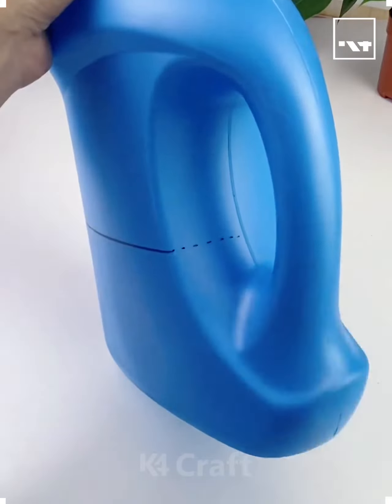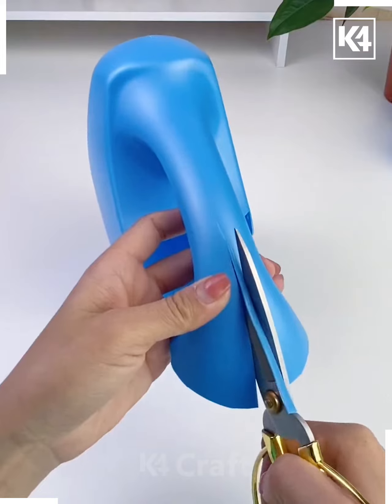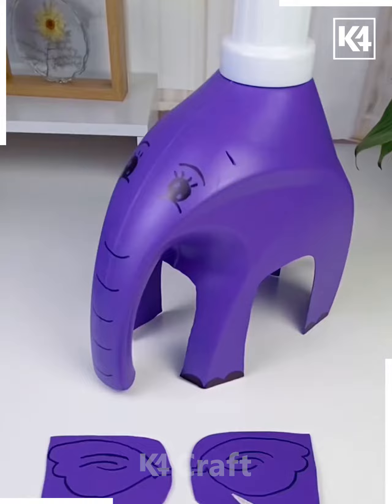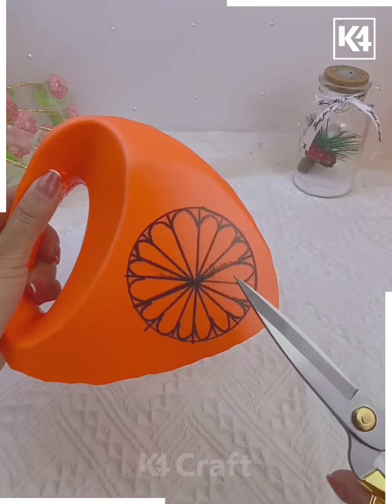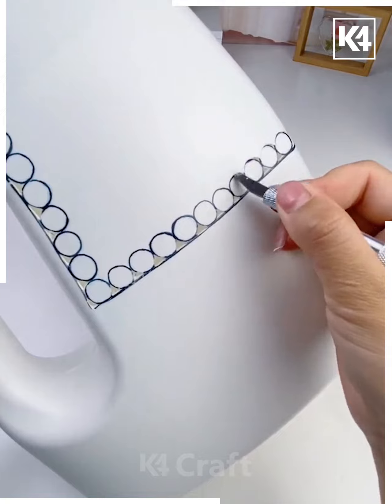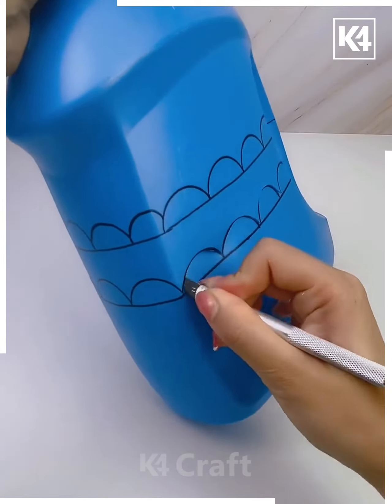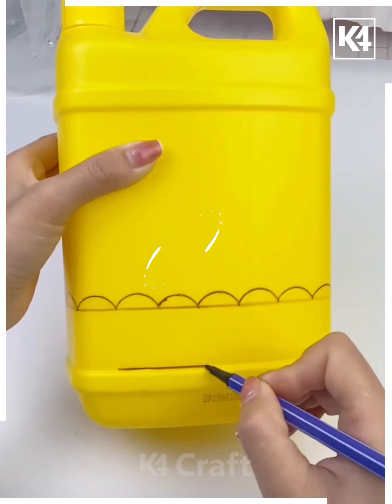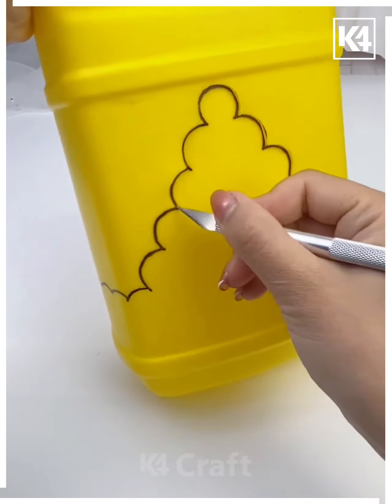DIY Plant Pots from Plastic Cans Creative Ideas for Home Decor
Welcome to our latest DIY tutorial where we show you how to transform ordinary plastic cans into stunning plant pots! 🪴🎨 Get crafty with us and learn how to create unique and affordable home decor pieces using simple materials. Elevate your space with these creative ideas that are not only eco-friendly but also customizable to suit your style. Whether you're a seasoned crafter or just starting out, this project is perfect for all skill levels. Say goodbye to boring plant pots and hello to your new favorite home decorations! Watch now and unleash your inner artist.
0:02 - Drawing and marking the plastic can
0:14 - Cutting the can and creating holes
0:21 - Adding fake flowers and creating a decorative plant pot
0:26 - Drawing and marking the second plastic can
0:38 - Carving the second can into an animal shape
0:42 - Creating holes for drainage and attaching the cap
0:52 - Making flowers from scraps and attaching them to the pot
1:04 - Marking and cutting another can for a hanging pot
1:17 - Creating flowers from scraps and adding a handle for hanging
1:30 - Drawing and marking a can for a double-decker pot
1:50 - Creating a unique triangular design on a can for a pot

In this DIY tutorial video, we will show you how to transform plastic cans into creative plant pots for your home decor. 🌱🏠

First, we start by drawing and marking the plastic can with a marker. We create a line on the lower half and add wavy lines and a circle on the curved part. Then, we mark a line around the top part of the handle. 🖊️

Next, we carefully cut along the curves and lines we drew, and create holes for drainage. We remove the can's top and make the handle resemble grass. We then fix fake flowers to give it a unique and vibrant look. 🌼

Moving on to the second can, we draw an animal shape, in this case, an elephant, and carve it out using a knife. We add details like the ears and trunk. Additionally, we make a hole in the bottom part of the can and attach a cap on the elephant's back. This allows us to insert a thread for hanging purposes. 🐘

For our hanging pots, we mark lines on another can and carefully cut out circular shapes. This requires patience and precision. We repurpose the scrap to create beautiful flowers that we fix to the pot. However, it's important to be mindful of watering these pots as they have limited drainage. 💧

To create a double-decker pot, we mark two parallel lines in the middle of a can and add curves using a bottle cap. We cut the can into two parts and glue the top half upside down. This unique design allows us to fill the double-decker pots with different plants of our choice. 🌿

Lastly, we demonstrate how to make a cover or tissue dispenser using a can. We mark and cut the can to create a dispenser hole and add decorative holes in various shapes. This can be customized with your preferred pattern or design. 📦🌸

With these step-by-step instructions, you can easily upcycle plastic cans into decorative plant pots for your indoor plants. Get creative and add some eco-friendly flair to your home decor with these DIY recyclable crafts! ♻️🌼🌱